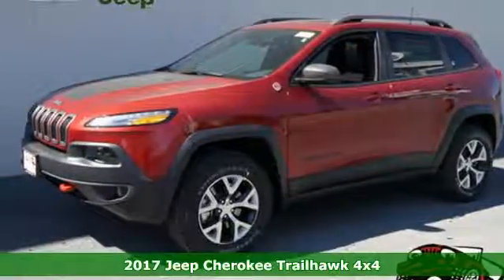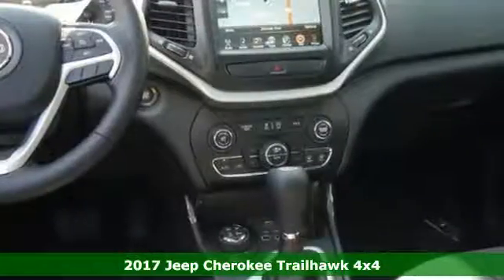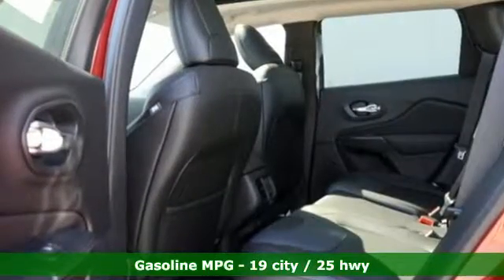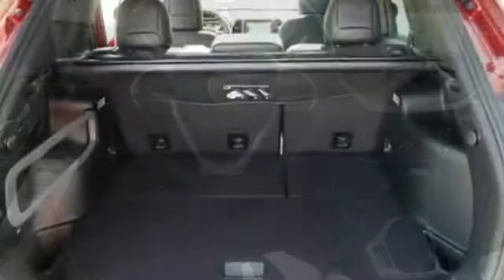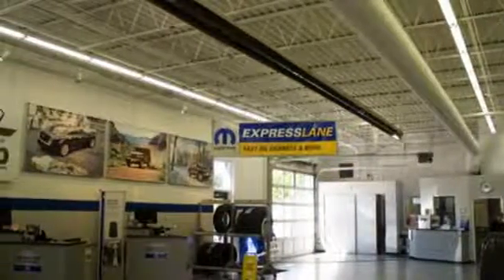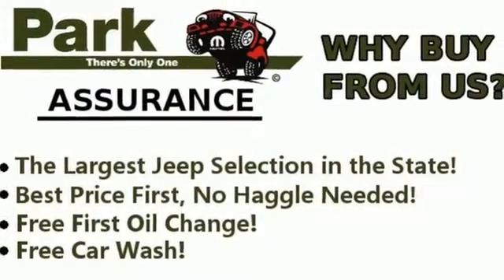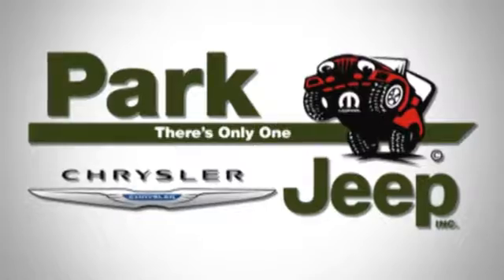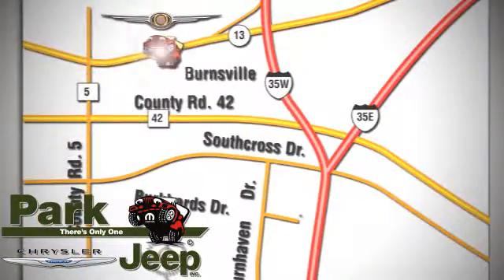New 2017 Jeep Cherokee Minneapolis MN Burnsville, MN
Year: 2017
Make: Jeep
Model: Cherokee
Trim: Trailhawk
Engine: 3.2L V6
Transmission: Automatic 9-Speed
Color: Deep Cherry
Interior: Black
Stock #: NT59512
VIN: 1C4PJMBS2HW538340
2017 with Optional equipment includes: Comfort/Convenience Group Power Front/Fixed Rear Full Sunroof Engine: 3.2L V6 24V VVT w/ESS Radio: Uconnect 8.4 NAV Cold Weather Group Trailer Tow Group Tonneau Cover... Standard features include: Bluetooth Remote power door locks Power windows with 2 one-touch Automatic Transmission 4-wheel ABS brakes Air conditioning Audio controls on steering wheel Xenon headlights Traction control - ABS and driveline Power mirrors Tilt and telescopic steering wheel Head airbags - Curtain 1st and 2nd row Passenger Airbag 4 Doors Four-wheel drive Fuel economy EPA highway (mpg): 24 and EPA city (mpg): 18 Front fog/driving lights Tachometer Compass External temperature display Dusk sensing headlights Tire pressure monitoring system Descent Control - Hill descent control Overhead console - Mini with storage Clock - In-radio display Front seat type - Bucket Reclining rear seats Split-bench rear seats Intermittent window wipers Privacy/tinted glass Rear spoiler - Lip Rear wiper Roof rack - Rails only Skid plates - 4 Tow Hooks - 1 AC power outlet - 1 Trip computer Video Monitor Location - Front Satellite communications - Uconnect Access Speed-proportional power steering... MSRP of $38001. See our Park Difference with this Deep Cherry Jeep Cherokee with Black Interior and Automatic 9-Speed Transmission. At Park Chrysler Jeep we give you our Best Price First with Internet Prices* that apply to everyone! We are Family Owned since 1957 we serve customers all over the Minneapolis/St. Paul Metro Area and we have an Exclusive Unlimited Mile Powertrain Warranty on new vehicles!*** Our staff has been hand picked to make sure you have the fastest most fantastic buying experience possible. We take all trades and have over 30 Lenders. We'd love to see your vehicle and even if you don't buy from us we'll give you a no obligation bid for your car! 4 Wheel Drive never get stuck again... $6674 below MSRP*** Zoo

Address:
1408 W. Hwy. 13